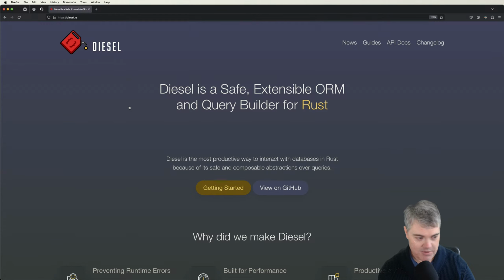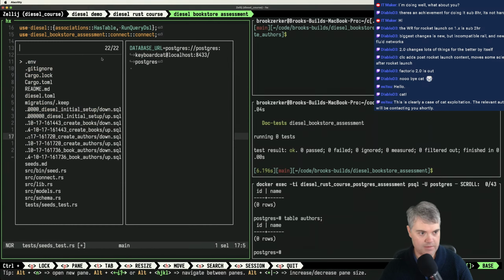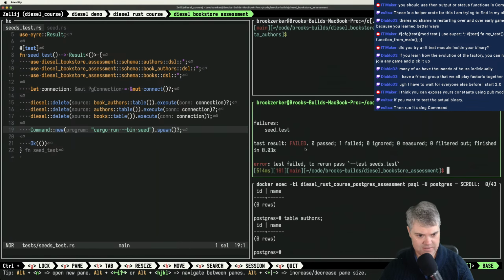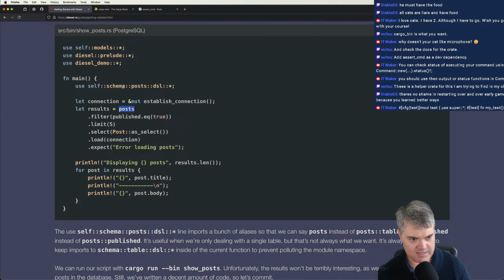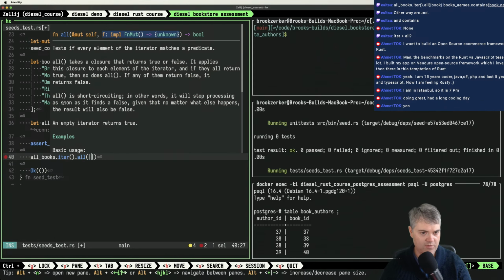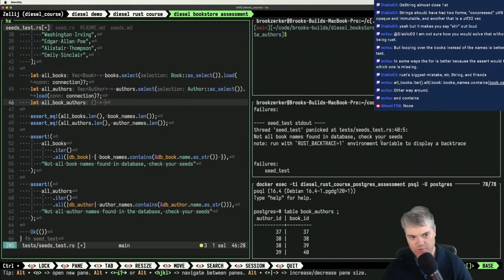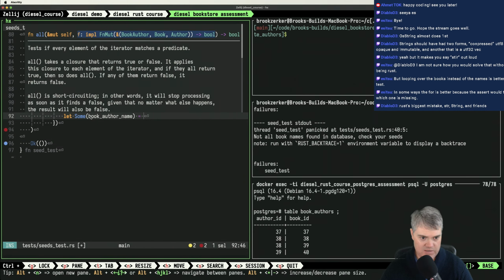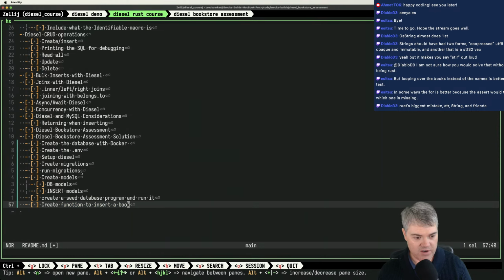stream archive: Creating a course for Diesel (Rust ORM) (2024-10-21)